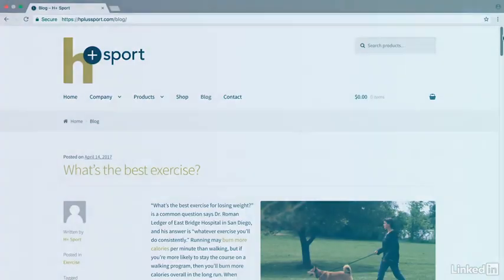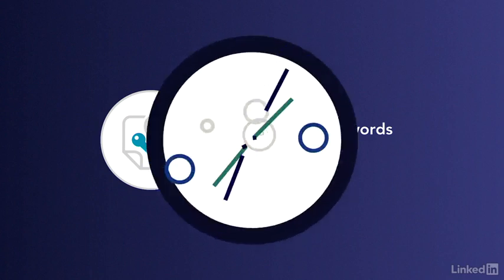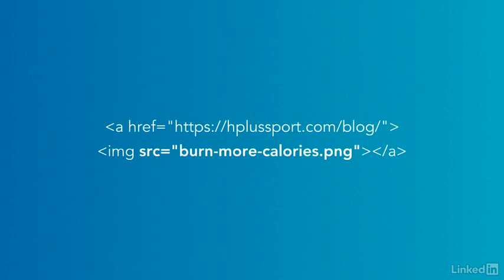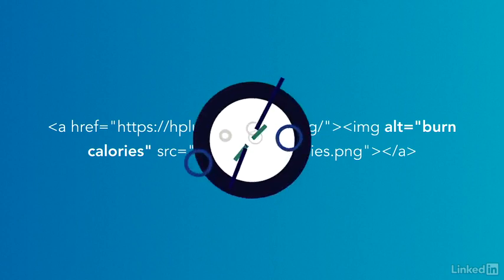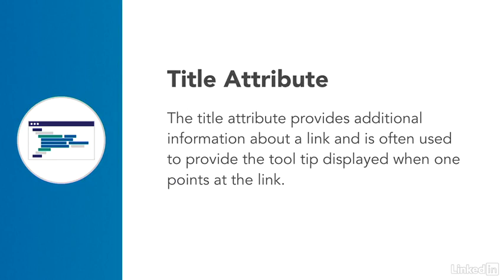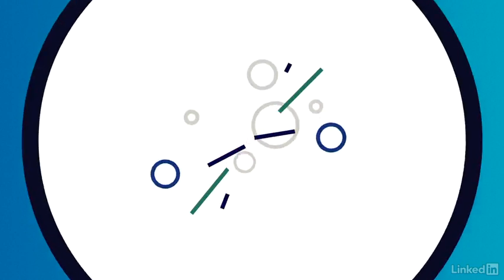08 XR30 search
SEO Link Building in Depth بناء رابط SEO ناجح
08 XR30 search